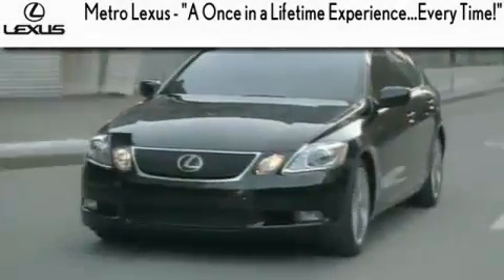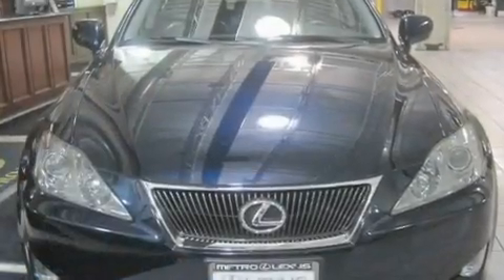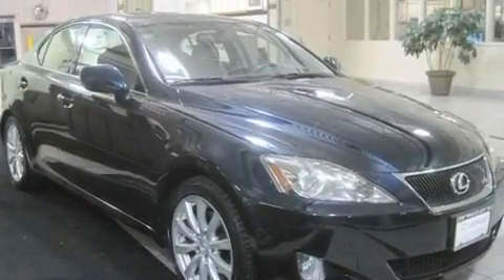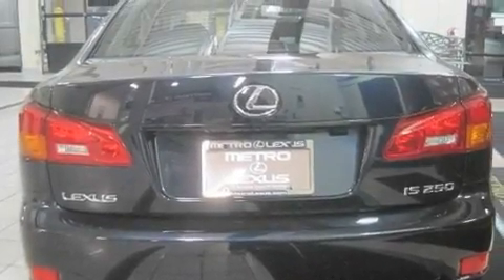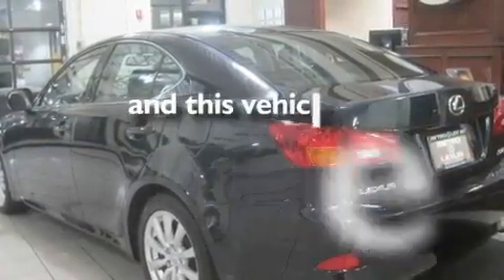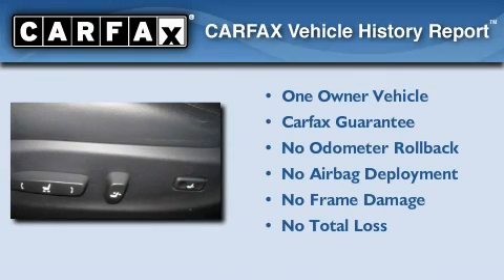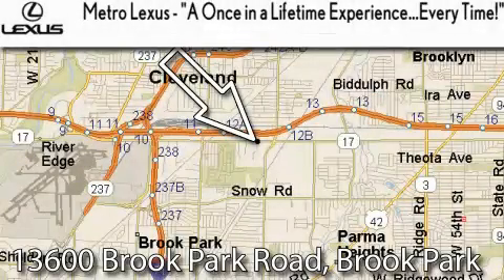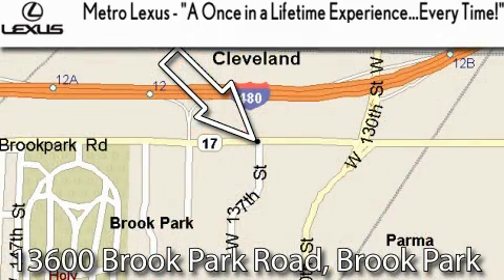Certified 2006 Lexus IS 250 Cleveland OH STOCK: 19320P VIN: JTHBK262162011754 MetroLexus. com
We are proud to present this One owner certified 2006 Lexus IS 250.

 Year: 2006
 Make: Lexus
 Model: IS 250

 Trans.: Manual
 Exterior: Blue Onyx Pearl
 Miles: 35,165
 Interior: Black

 Metro Lexus
 866-570-METRO

 13600 Brook Park Rd.

 Used 2006 Lexus IS 250 Cleveland OH